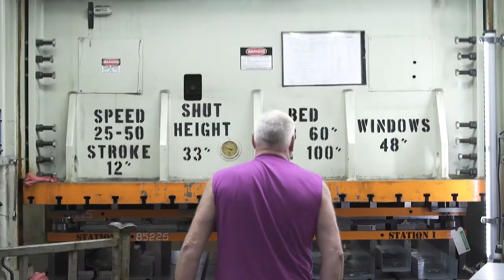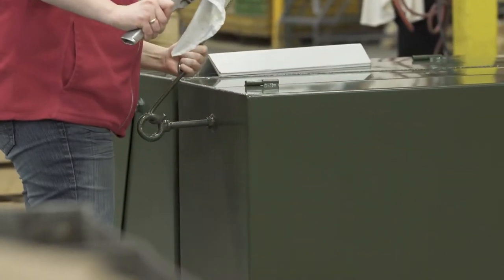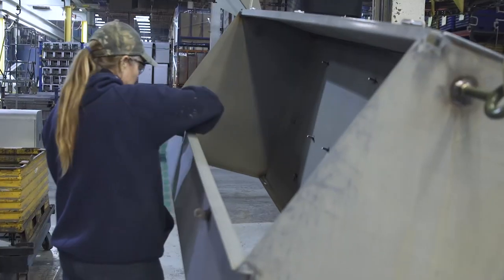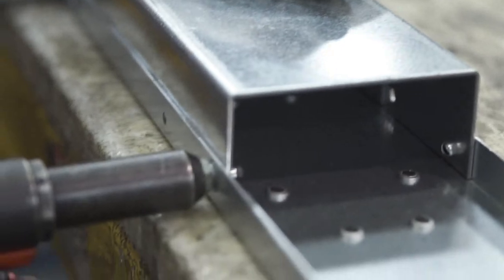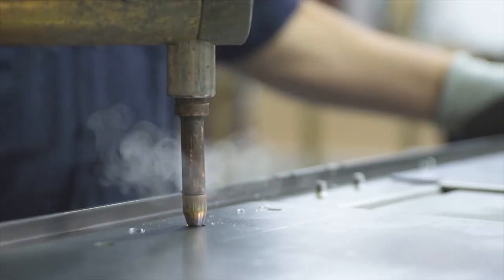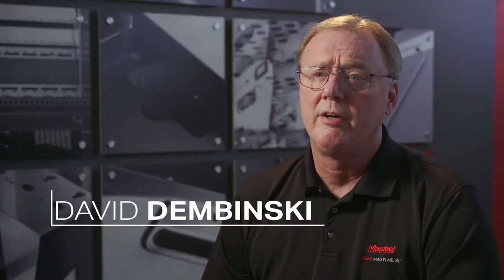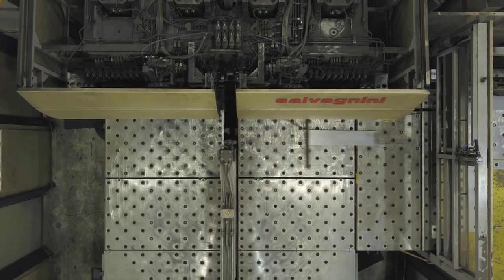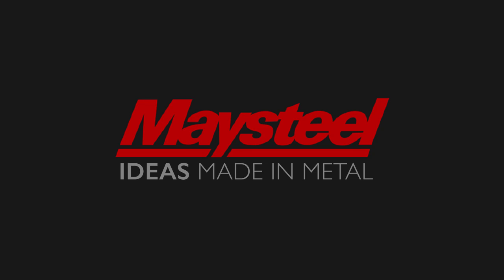More than Custom Metal Enclosures: Maysteel - Ideas Made in Metal